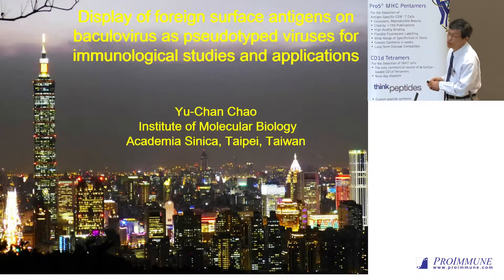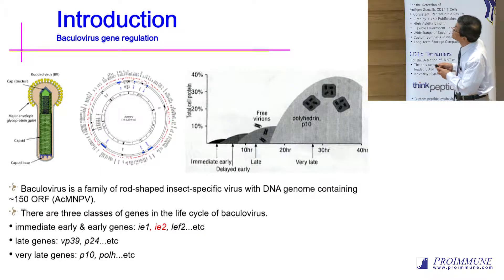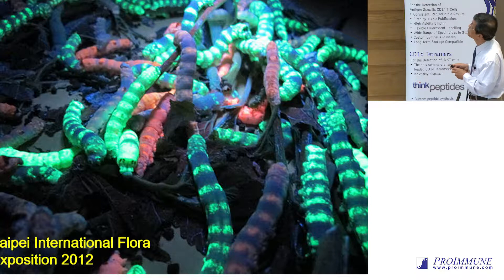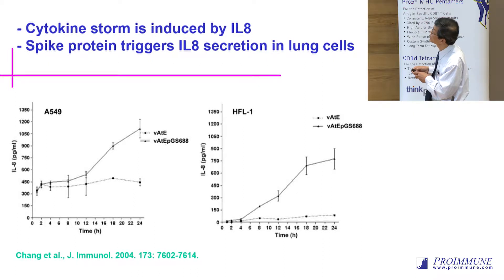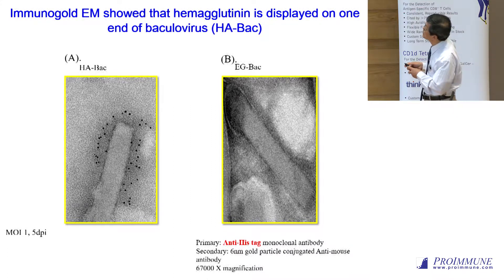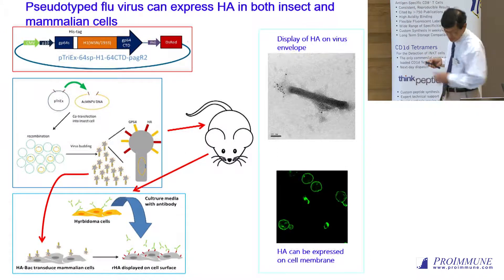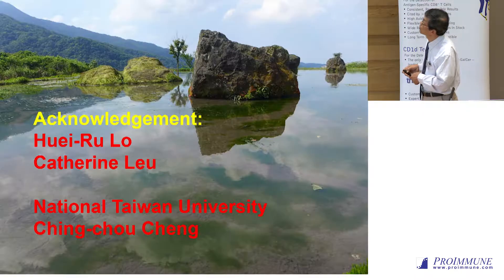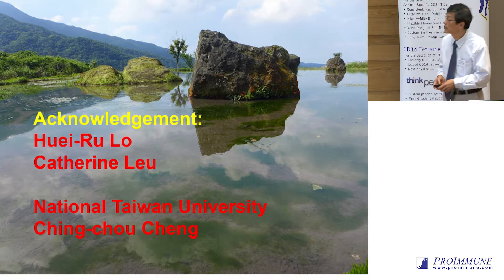Yu Chan Chao: Display of foreign surface antigens on baculovirus as pseudotyped viruses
Full title: Display of foreign surface antigens on baculovirus as pseudotyped viruses for immunological studies and applications

Mastering Immunity Europe 2017

Prof. Yu-Chan Chao is Research Fellow, Institute of Molecular Biology, Academia Sinica, Taiwan

Display of foreign surface antigens on baculovirus as pseudotyped viruses for immunological studies and applications
Baculovirus is an insect virus, and has long been used as a safe microbial agent for high level vaccine production and gene delivery into mammalian cells with high efficiency. Baculovirus has a major surface protein named GP64, which is a trimeric protein that functions for receptor recognition allowing baculovirus to enter the host cells. We found that the domain underneath this protein called cytosolic terminal domain (CTD) is crucial for the anchoring of any membrane protein targeting to the envelope of the baculovirus. By adding the CTD of GP64 to the spike protein of SARS virus, we have successfully anchored this protein onto baculovirus, and this functional pseudovirus allowed us to prove that spike protein is responsible for the induction of cytokine storm, and in turn induces illness of the patients. In further experiments, we found that this technology can be applied to display the surface proteins of influenza viruses. We have fused CTD from GP64 to the C-terminal of hemagglutinin, a trimeric major surface protein of influenza virus, and generated baculovirus-based pseudovirus. This pseudovirus was used to inject mice for antibody production. After three antigen shots, the mouse was sacrificed and analyzed the generated monoclonal antibodies. We found both neutralizing and non-neutralizing antibodies were induced. We also presented the neuraminidase (NA) protein of the flu virus onto the envelope of baculovirus and showed that NA, a tetrameric protein, can be functional on baculovirus for enzymatic assays. Therefore, surface display of foreign proteins on baculovirus with the assists of GP64 CTD is a useful technology to apply or study those major surface antigens of detrimental viruses.

Yu-Chan Chao received a Ph. D. from University of Arkansas, and completed his postdoctoral training at the Cold Spring Harbor Laboratory and Cornell University. He previously served as the Dean of the College of Life Science, National Chung-Hsing University and as Deputy Director at the Institute of Molecular Biology, Academia Sinica, and is now a professor at this latter institute. He has received three Distinguished Research Awards from the Ministry of Science and Technology, Taiwan, and was elected as a Distinguished Research Fellow. He has published more than 70 papers thus far, and serves as an editor for several highly-regarded international journals.